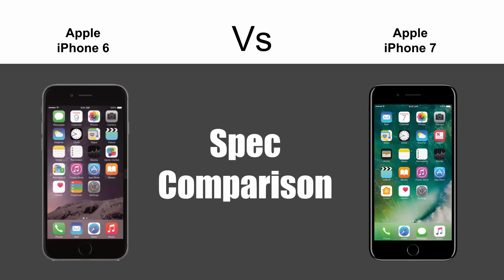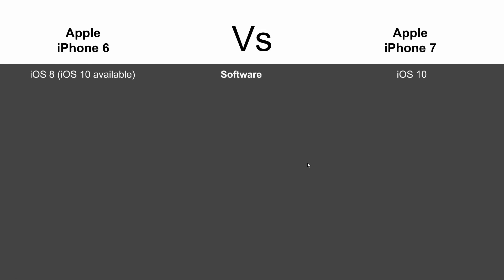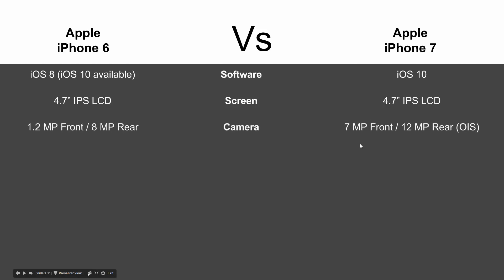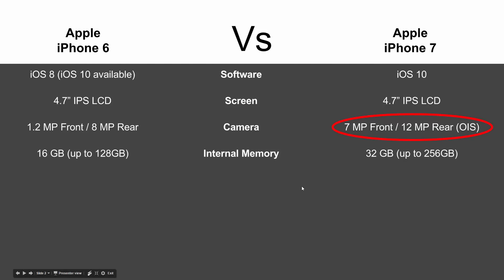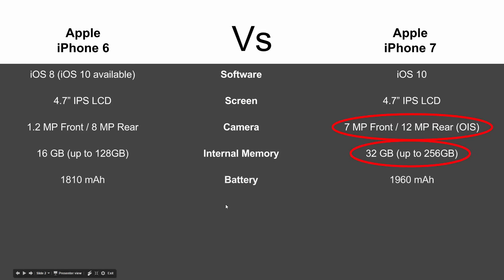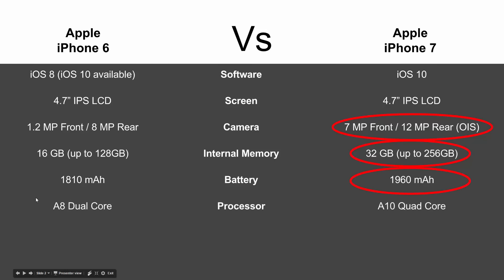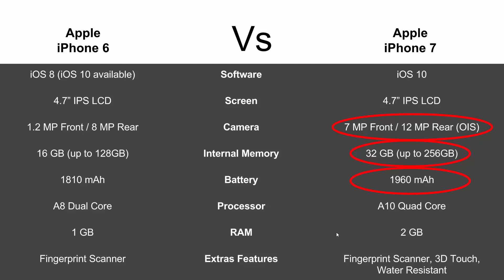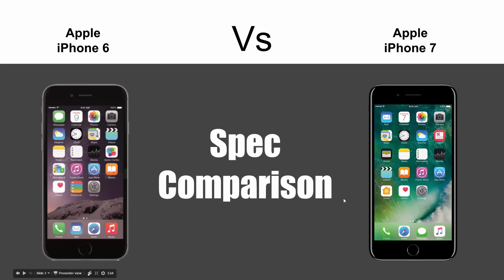iPhone 6 vs iPhone 7 | Spec Comparison